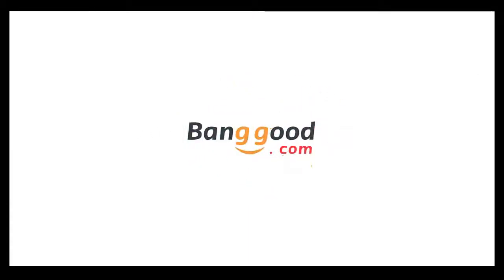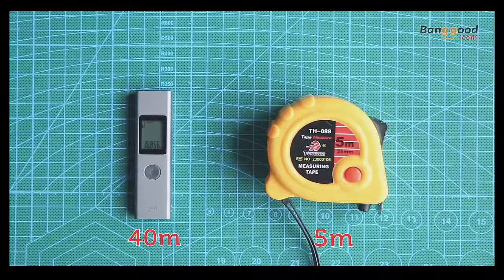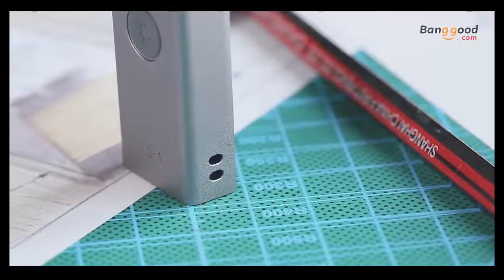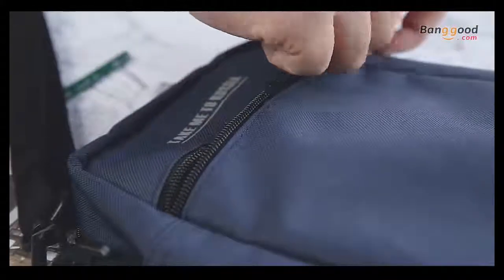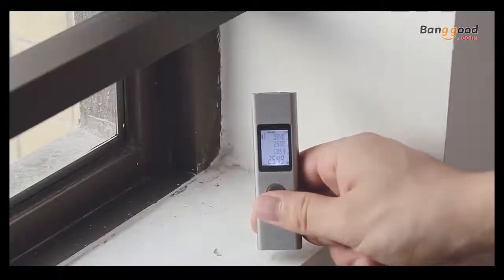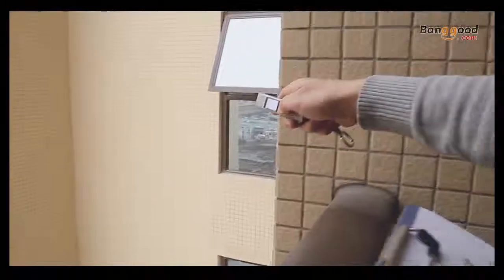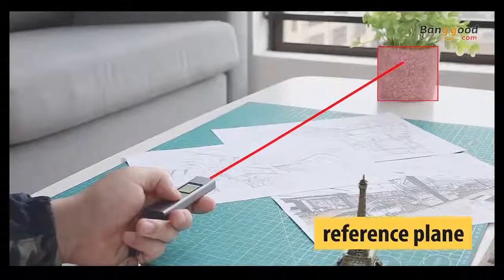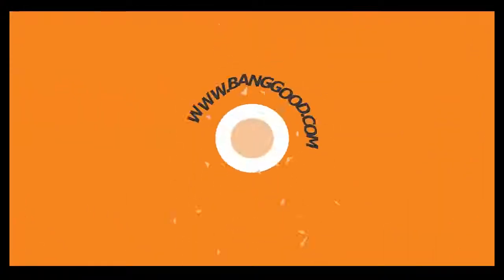ATuMan LS 1 Intelligent Rechargeable Digital Laser Rangefinder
ATuMan LS-1 Intelligent Rechargeable Digital Laser Rangefinder Distance Meter Range Finder Measure

Specification:
Headphone battery capacity (single ear) 75MAH
Battery capacity of the charging chamber is 650MAH
Bluetooth version "Bluetooth V5.0"
Bluetooth protocol A2DP1. 3 / HFP1.6 / HSP1.2 / AVRCP1.6 / DI1.3 / GAIA/TWS
Bluetooth band 2.4ghz
Transmission power Class 2, Max. 4.0dBm
Bluetooth launch distance barrier-free any Angle 360 ° 10-15 meters
Duration of continuous listening: 7 to 8 hours of continuous phone calls with one ear and 6 to 7 hours of continuous listening with two ears
The battery can be fully charged within 2 hours.
Working voltage
The input voltage of mobile power supply is 5V
Frequency: 20-20KHz
Rated Power: 5mW
Indepence: 16Ω